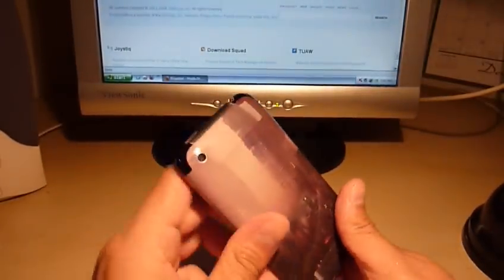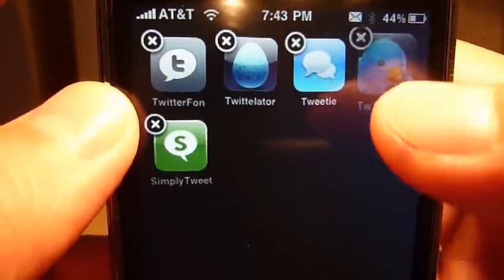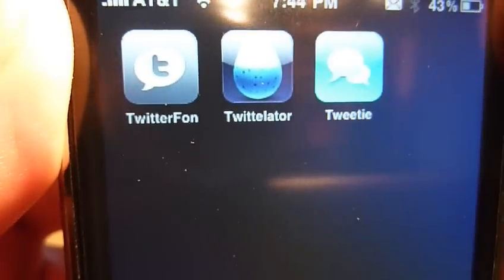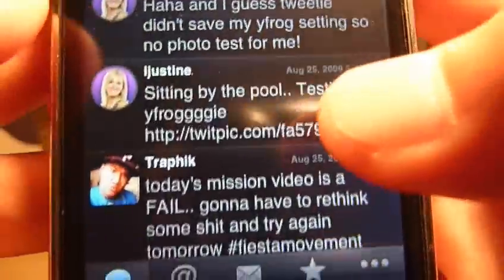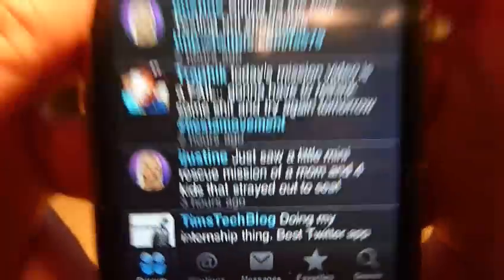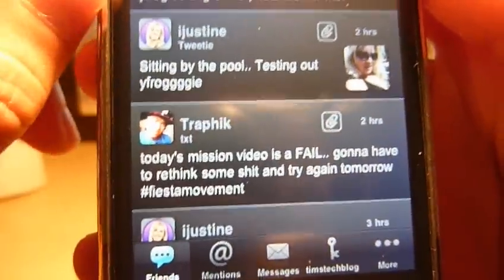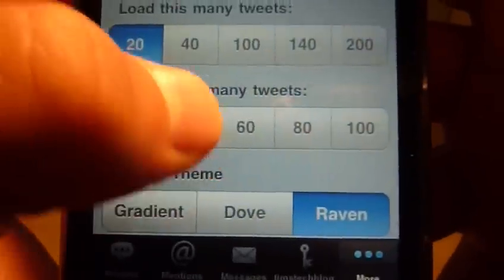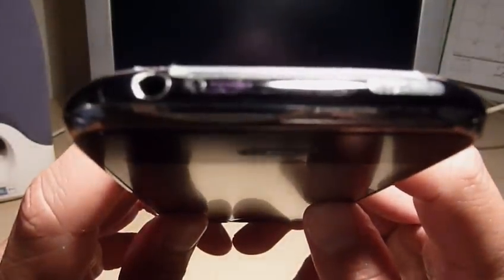The Best Twitter App for the iPhone 3GS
Hey Guys,

This is a video comparing the top 5 Twitter Applications.  In no particular order these apps are:

1.  TwitterFon Pro
2.  Twittelator Pro
3.  Tweetie
4.  Simply Tweet
5.  Twitterific Premium

I've been in quite the pickle lately trying to figure out which works best for me.  I was looking at 3 main categories.

1.  Multiple Accounts
2.  Upload Video's
3.  Ease of Use / GUI

So here are the results as told by me.  I hope this is informative :)